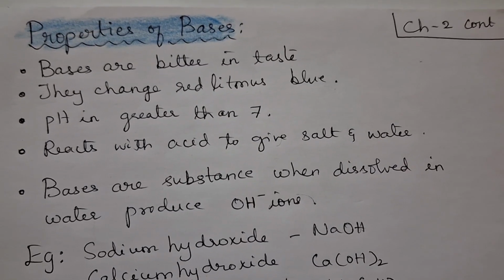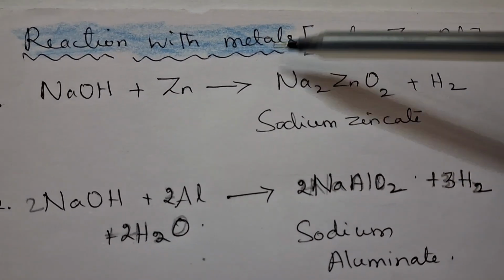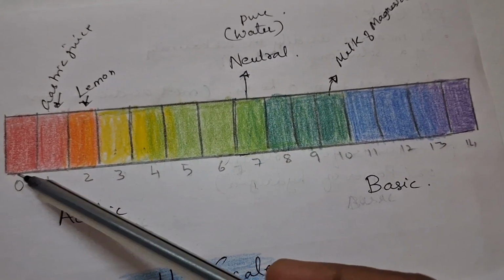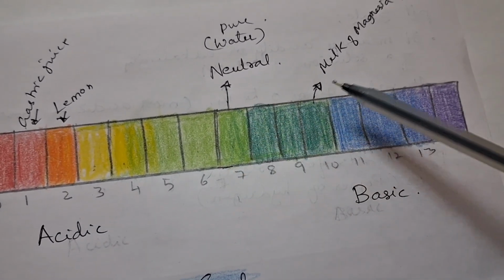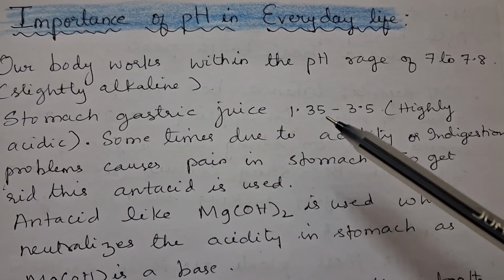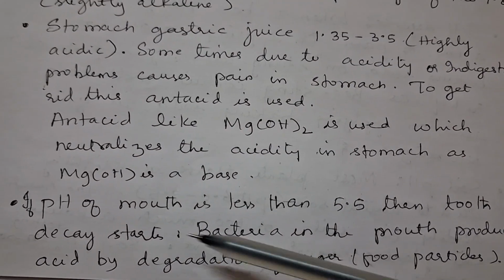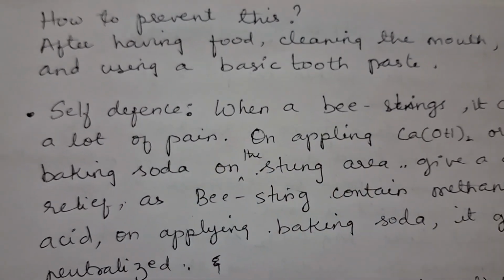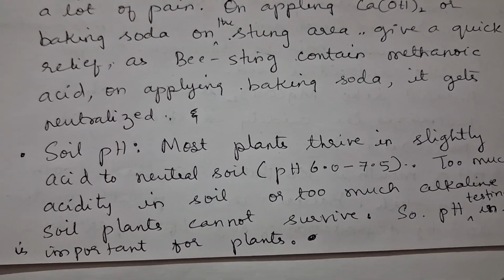Acids, bases and salt (cont) class-10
About  bases and its reaction with metals.
Properties of bases.
 Importance of pH in day to day life.
pH scale.